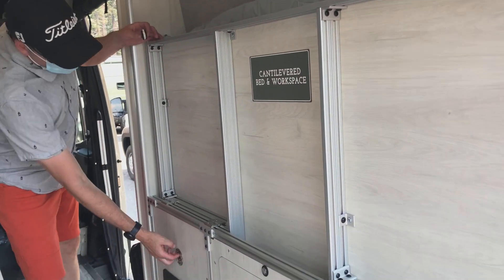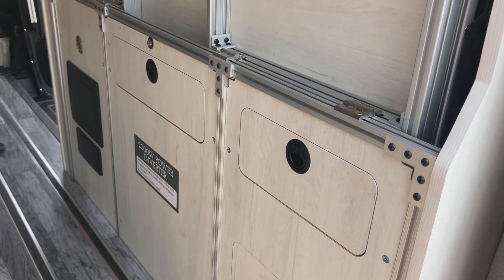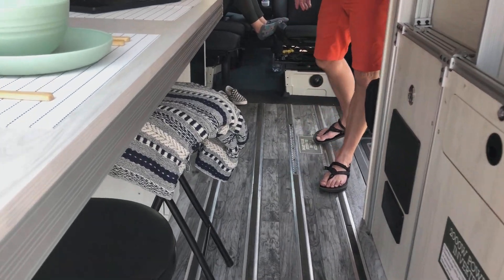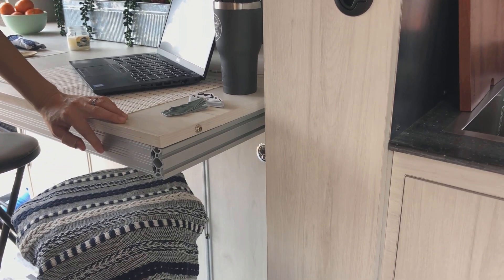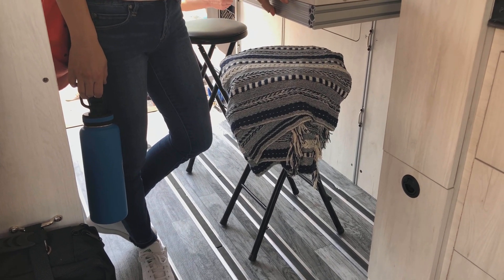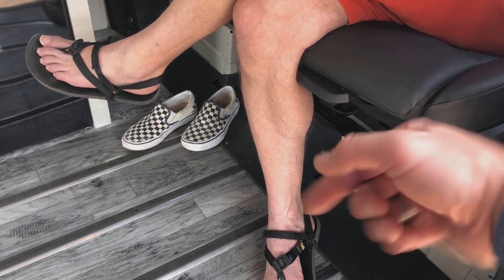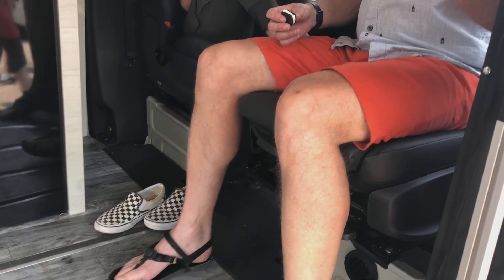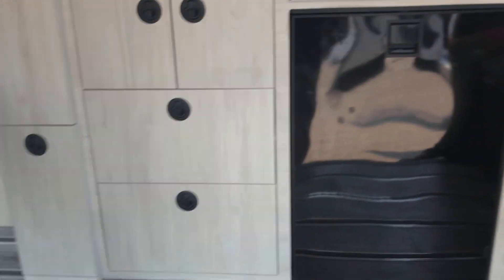AdventureVan Expo - Cantilevered Bed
Here's a forum post where I describe this ingenious bed design!